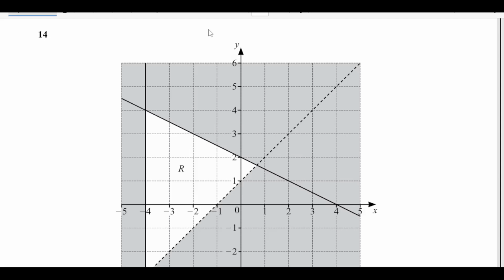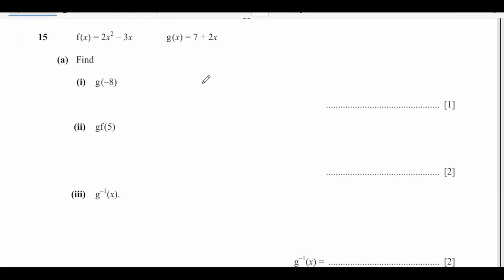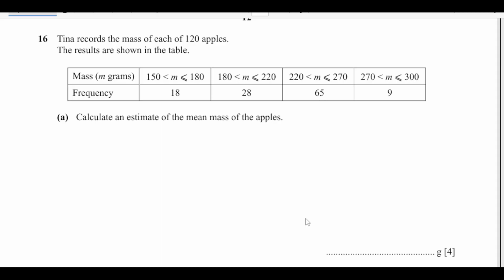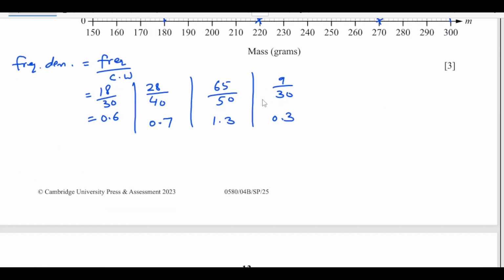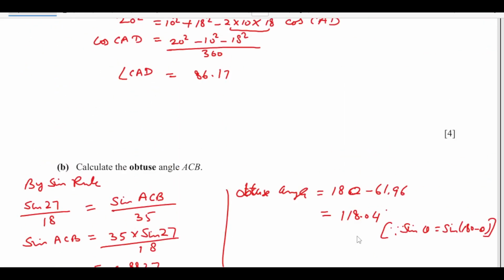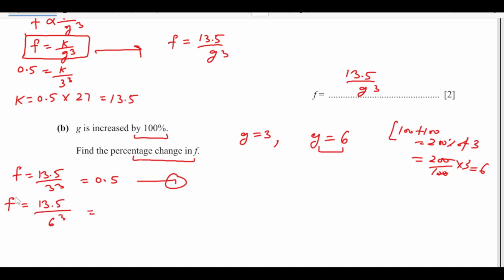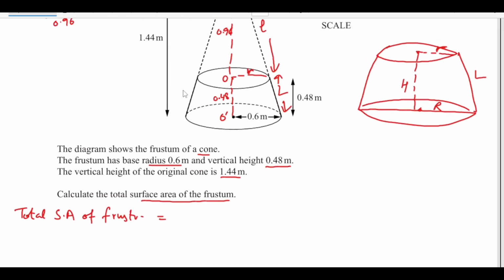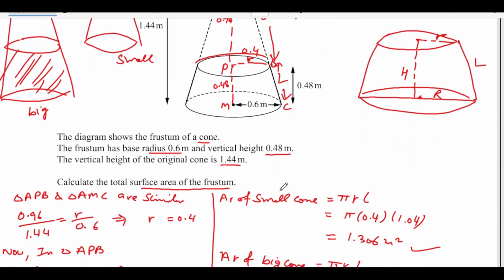Specimen Paper- 2025/Set B /0580/04/Worked Solutions/IGCSE Maths Paper/Paper 4-Part 2(Q-14 to 20)